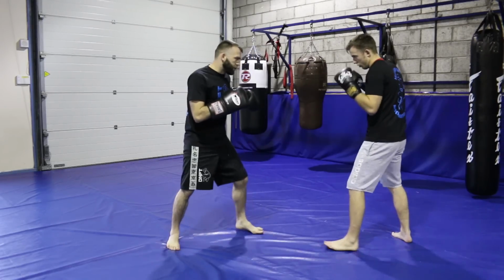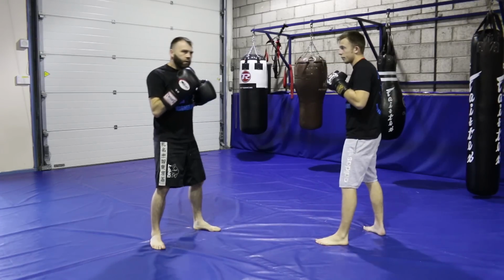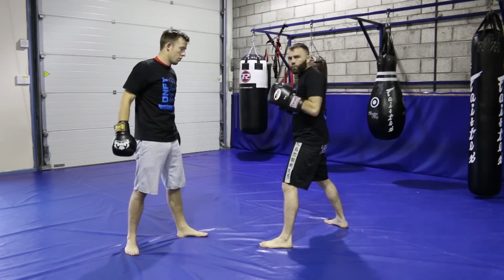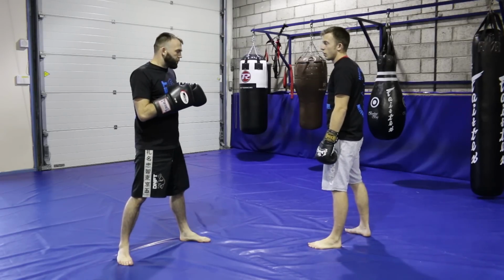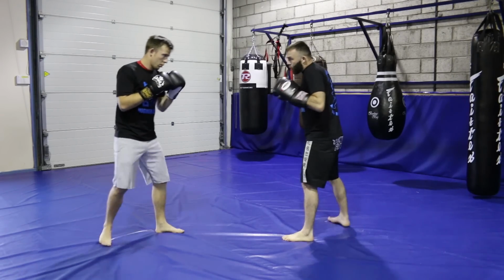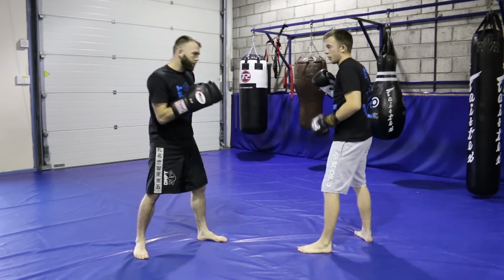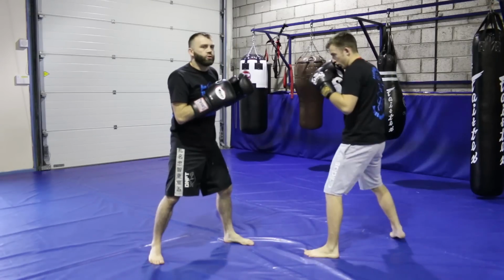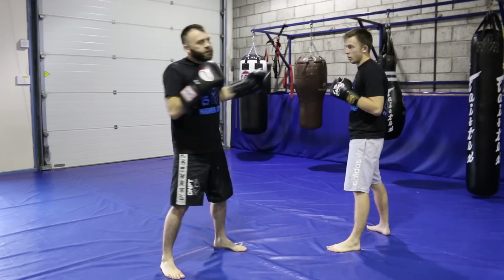MMA Intercepting the Jab Tutorial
James Doolan, Pro Fighter and head coach of Higher Level Martial Arts in Whitburn is here filmed by the Warrior Collective giving a tutorial on different ways to utilise boxing in order to intercept and counter the Jab specifically for MMA.

You can also follow the Warrior Collective on